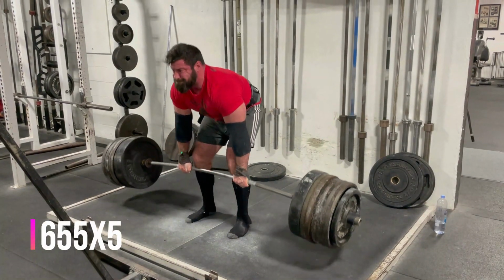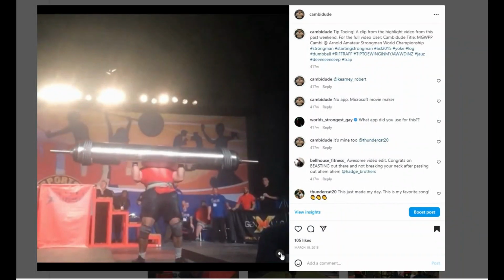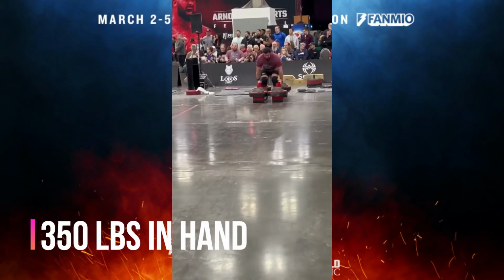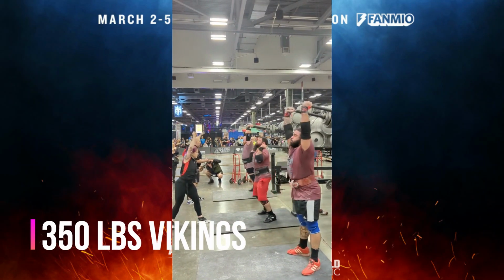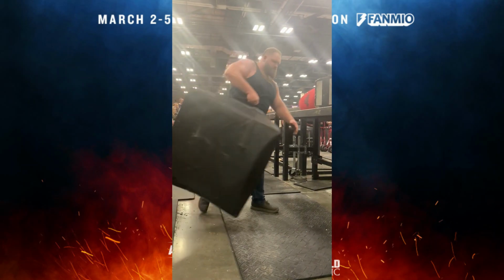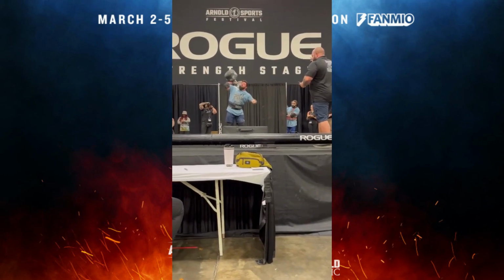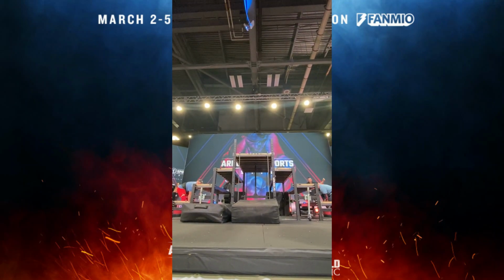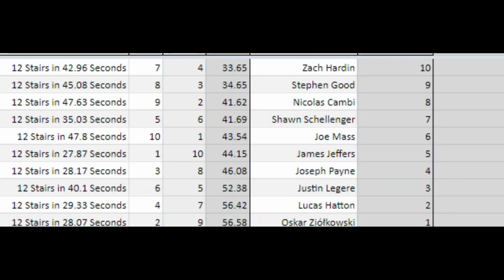Arnold Amateur World Championships // Vlog 4 - The Road to Heavyweight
Full Competition Review! Great first step towards being the best open class competitor I can be! Thank you to @Strongmancorporation for throwing a great show!

Learn from the best to be the best!

Tsunami Bars! - Learn more!

Total Performance Sports in Malden Massachusetts
Tsunami Bar Sports
SBD Apparel
Zone Smelling Salts